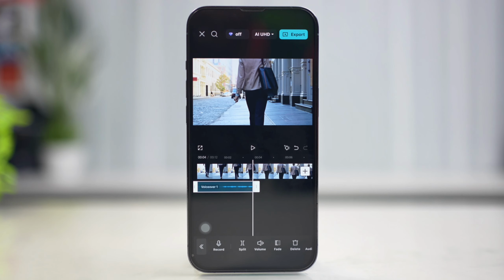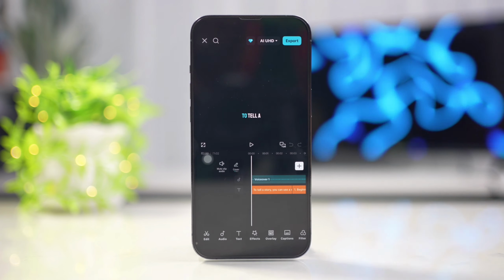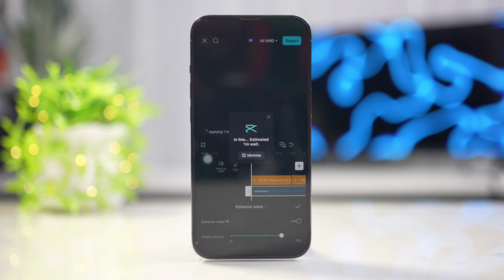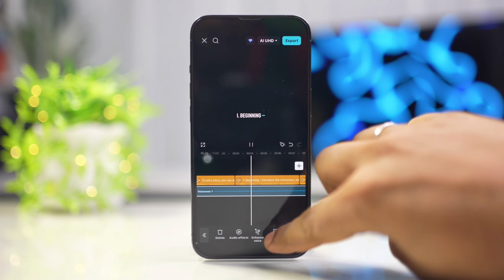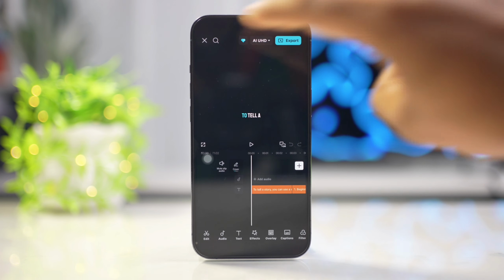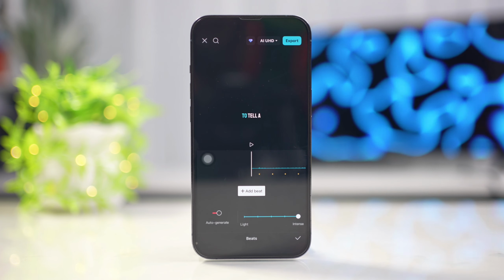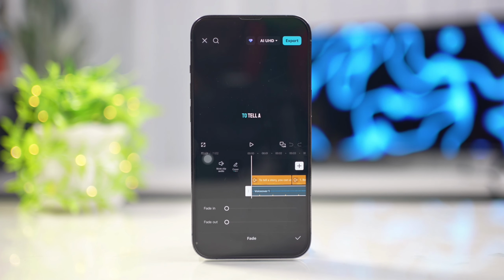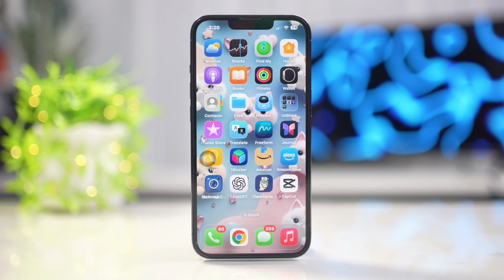Top 3 Audio settings in capcut on iPhone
Learn how to use CapCut In-House Voice on your iPhone to improve your audio quality instantly. This guide shows you exactly where to find the setting to enhance your clips.

Editing mobile videos often requires quick fixes for audio clarity. This CapCut iPhone tutorial walks you through opening your project, selecting your audio clip, and navigating to the specific audio menus. Whether you are a beginner or looking to refine your workflow, this step-by-step process ensures you know how to apply these audio editing tips efficiently.

We cover the entire process, including how to handle app permissions if your phone prompts you during setup. By following these steps, you can quickly adjust your CapCut voice settings to get the sound profile you need for your latest project. Mastering these simple adjustments helps you maintain professional sound standards directly from your device.